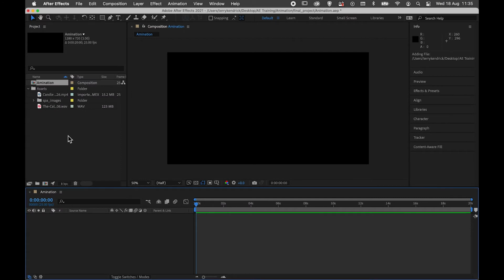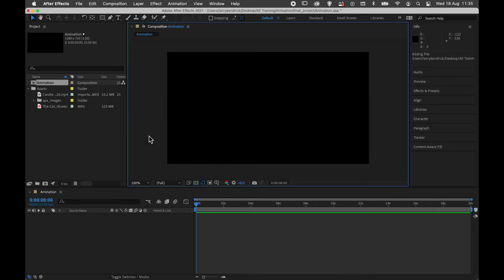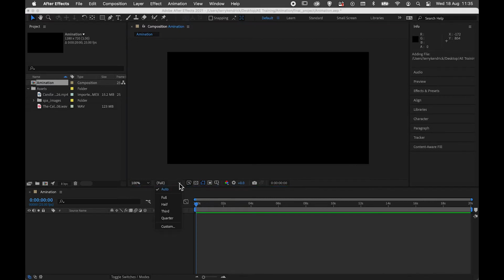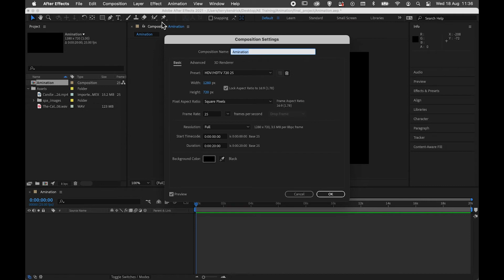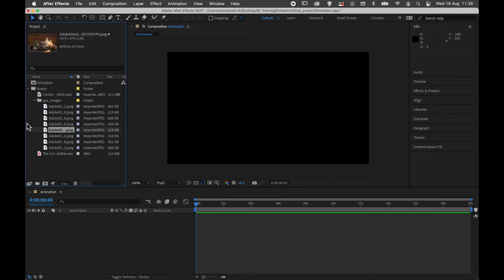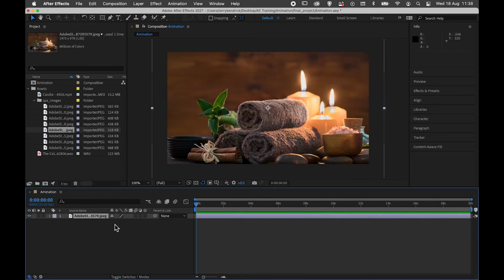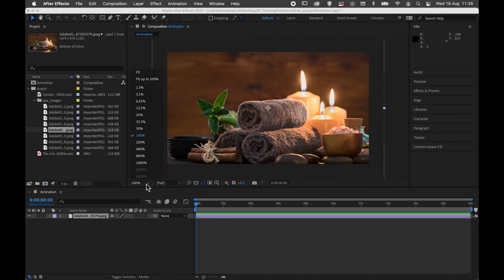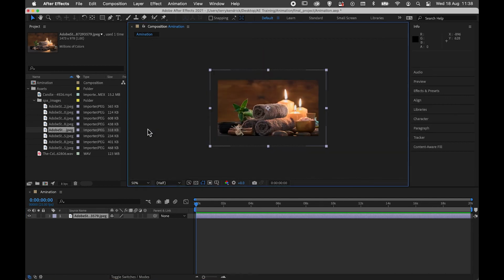How can I animate layers in After Effects?